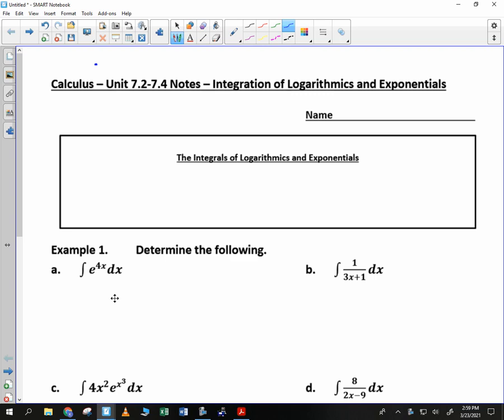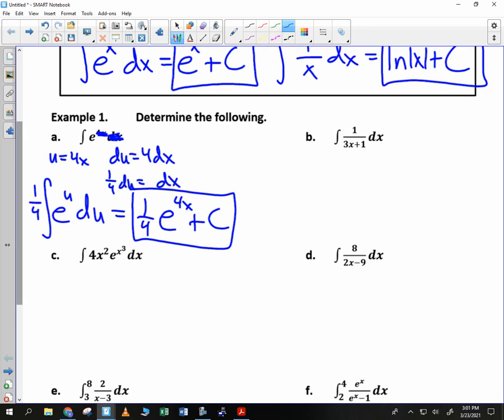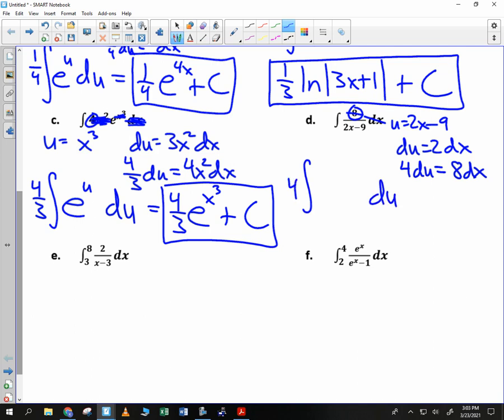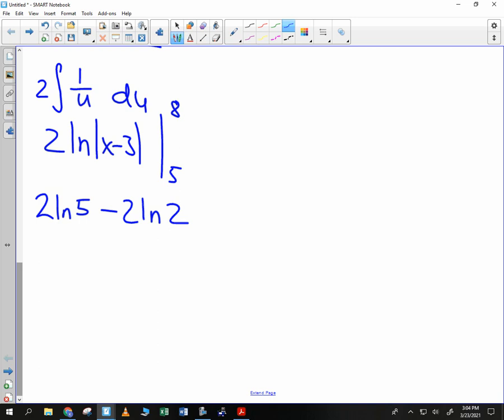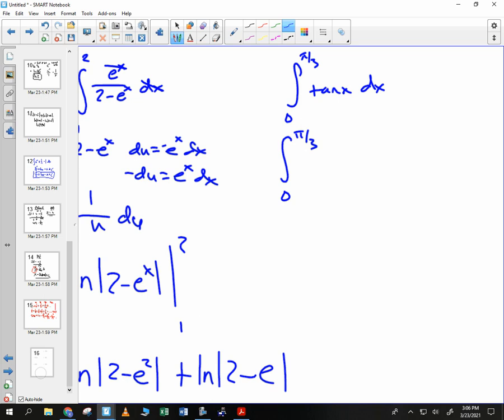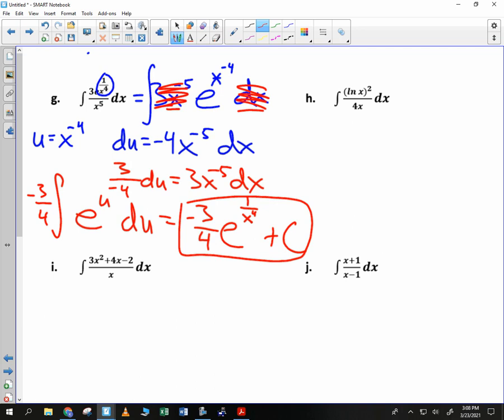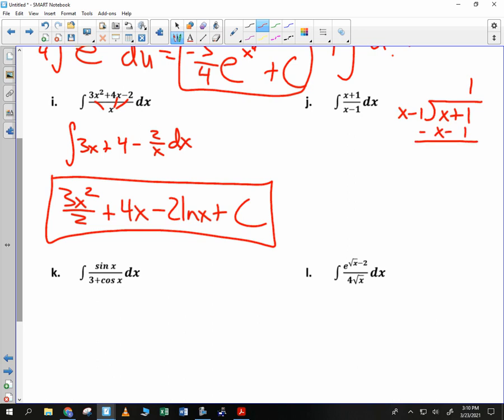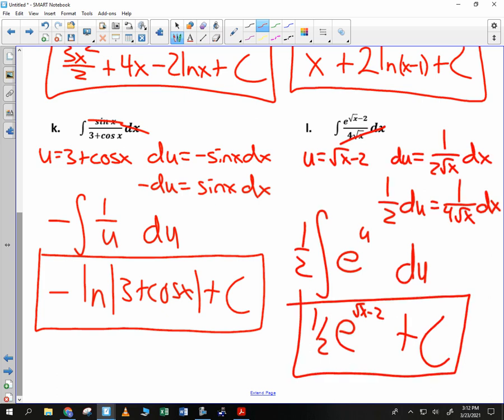Calculus Unit 7.2-7.4 Note Integrals of Exponential and Logarithmic Form 2021